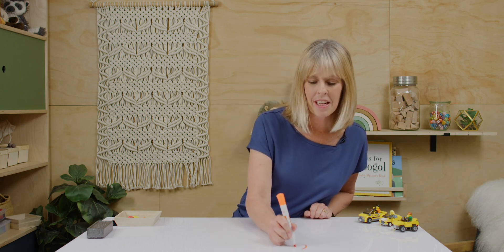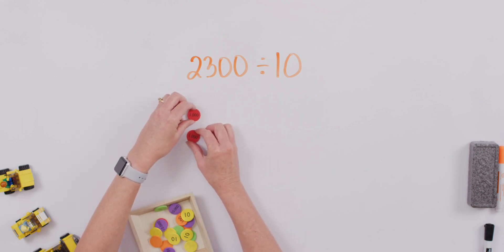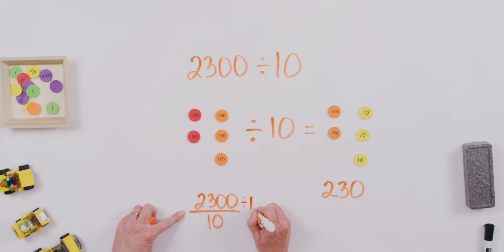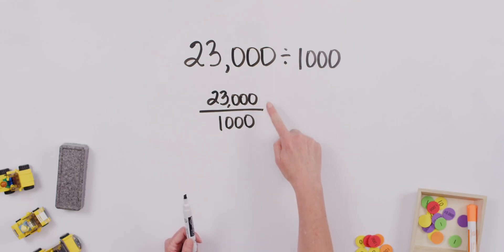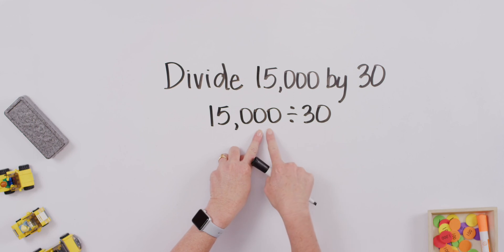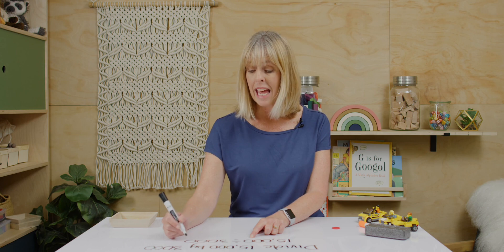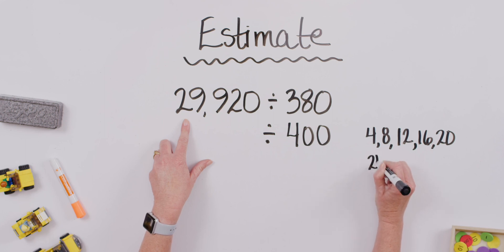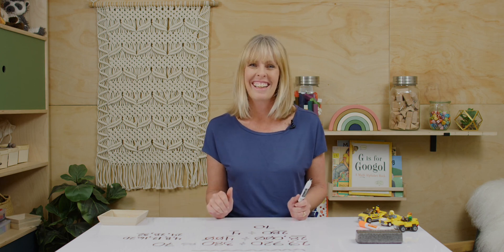Divide Tens, Hundreds, and Thousands (Level 5 Singapore Math - Unit 1, Chapter 6, Lesson 1)